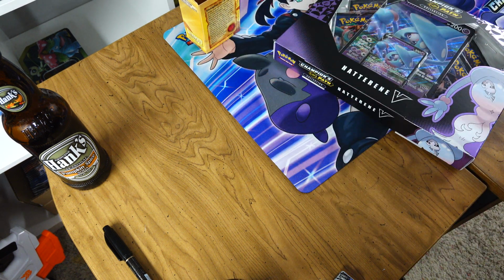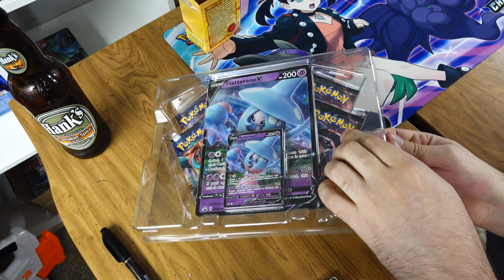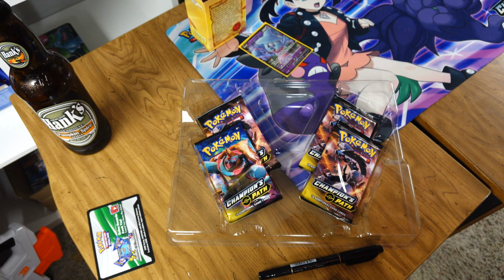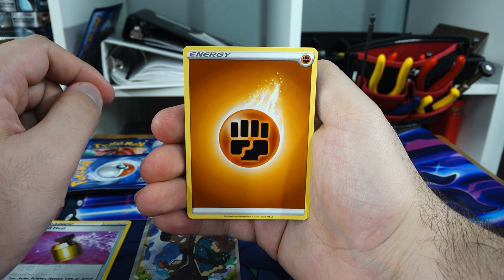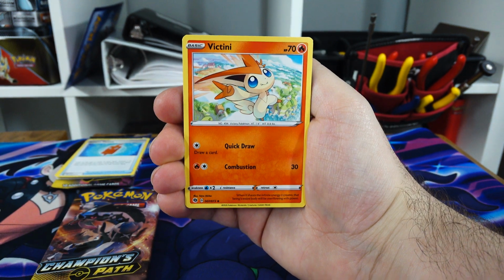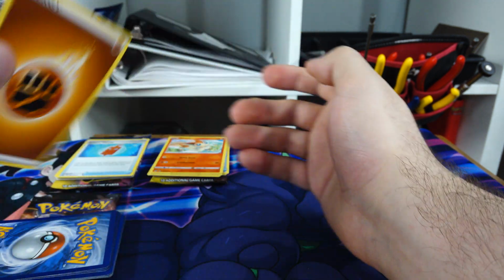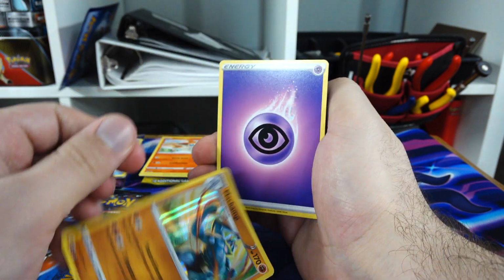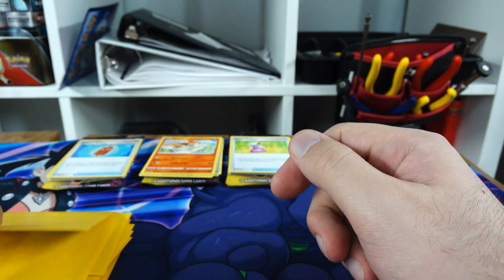Prof's Pokemon Pulls: Hatterne V Champion's Path Collection from Amazon Warehouse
44th episode of Prof's PokemonPulls features a Champion's Path Collection Hatterne V Box from AmazonWarehouse !

Dragon Shield Sleeves - Matte

Amazon - Pokemon TCG
Amazon Warehouse
Amazon UK